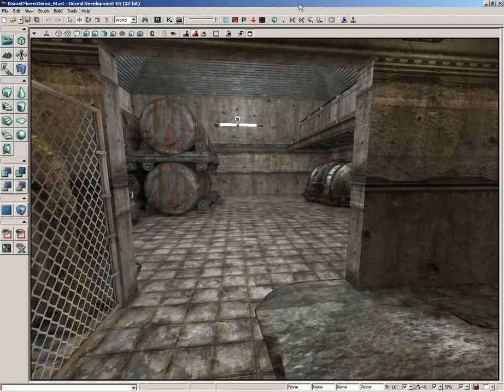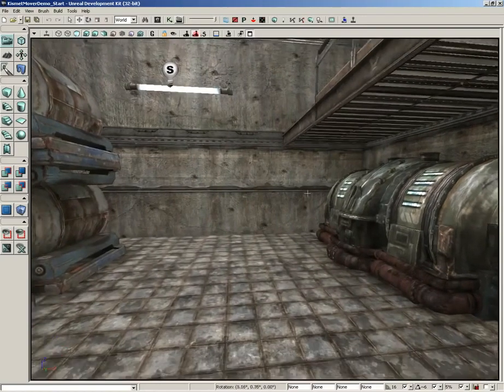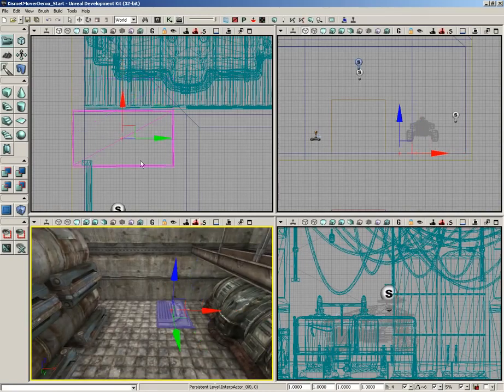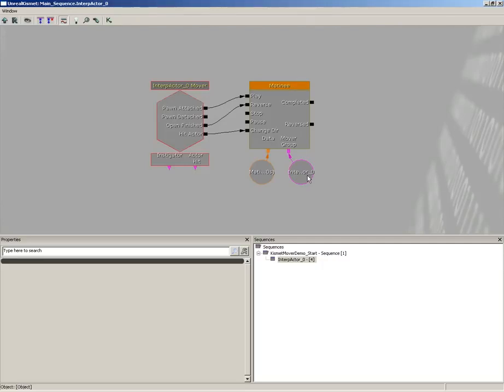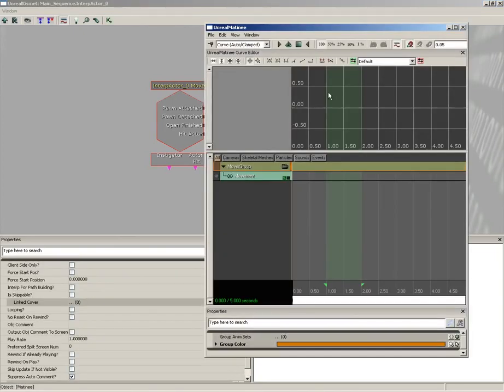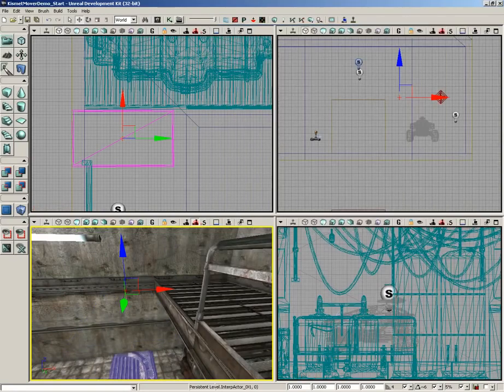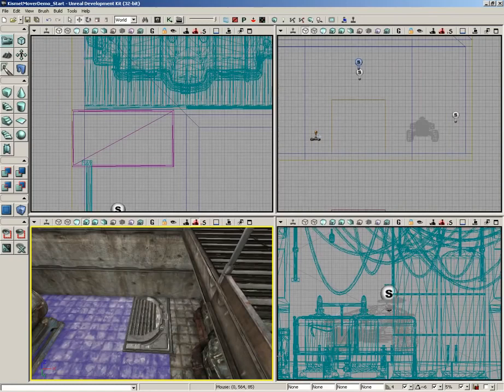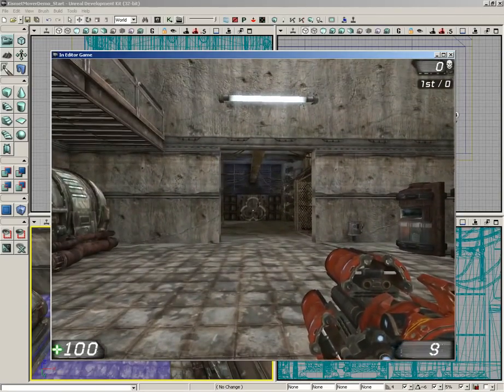🔴 Movers • Kismet • Unreal Game Development (UDK) • Unreal Engine • (Pt. 88)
Learn Unreal Game Development - Kismet - Movers.

Movers are prefab-like InterpActors that come with some simple behavior, useful for things such as lifts.